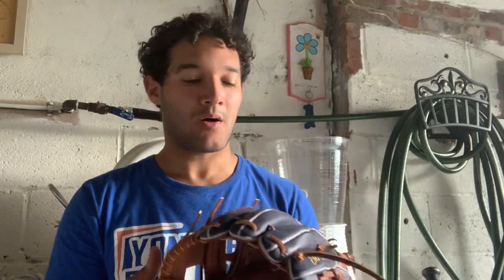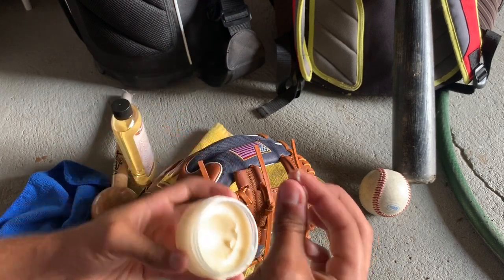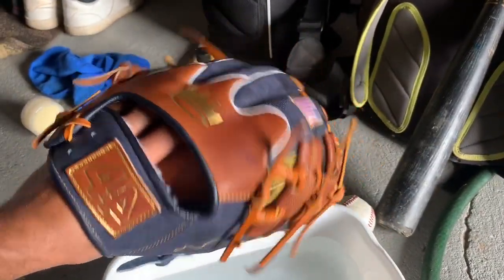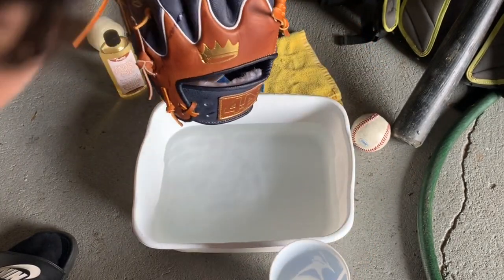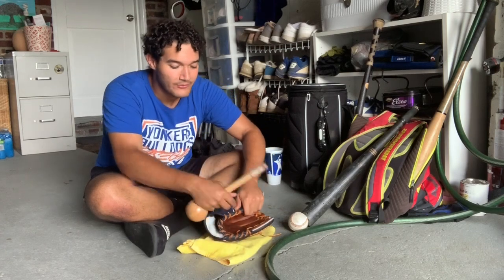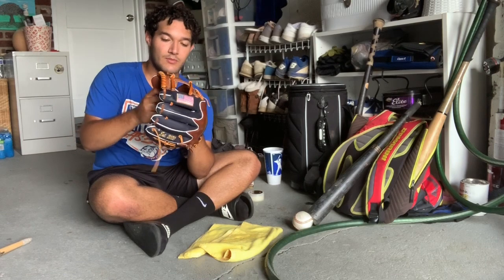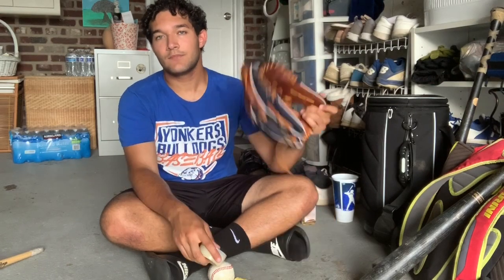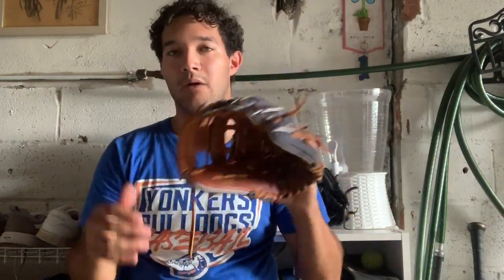HOW TO BREAK IN A BASEBALL GLOVE - 44 Pro Denim Glove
After about 5 days of having the new Denim piece I decided to break it using my methods. Chris Bangert is the best at the hot water treatment, I recommend you go check out his videos as well!